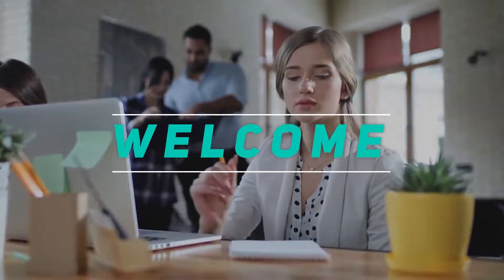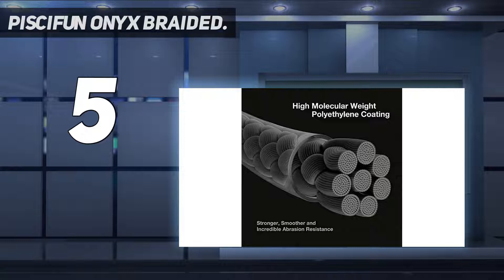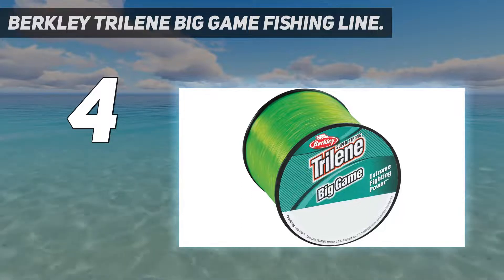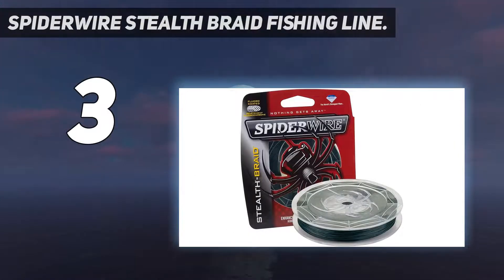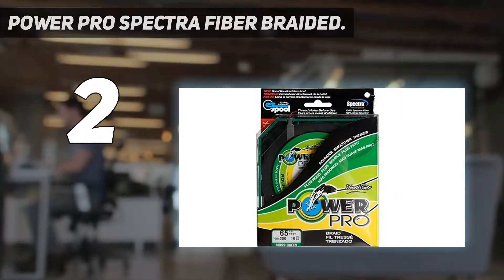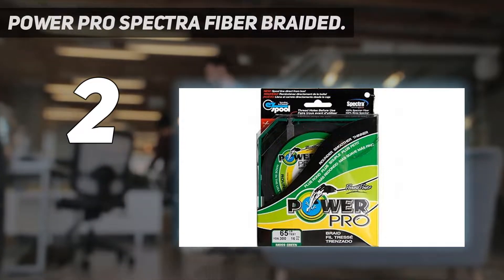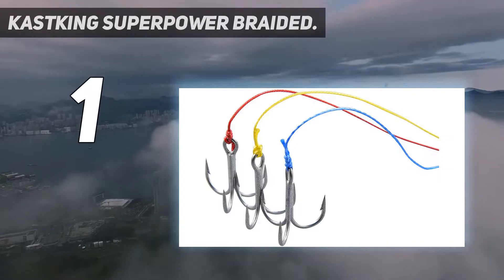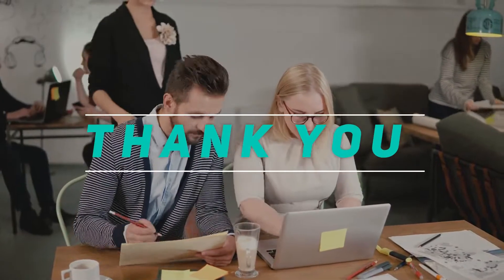5 Best Fishing Line in 2023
► Here is the Updated Prices of 5 Best Fishing Line in 2022!
1. KastKing SuperPower Braided
2. Power Pro Spectra Fiber Braided
3. Berkley Trilene Big Game Fishing Line
4. SpiderWire Stealth Braid Fishing Line
5. Piscifun Onyx Braided